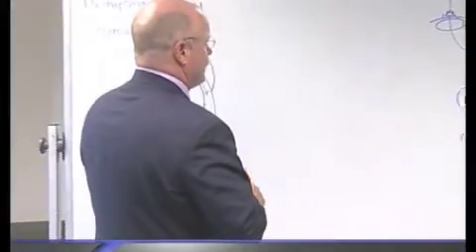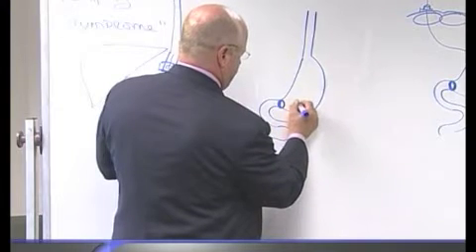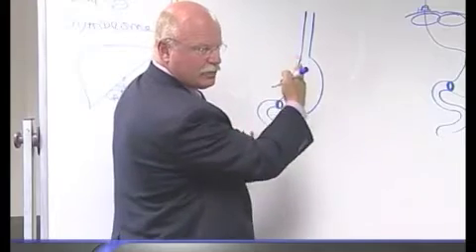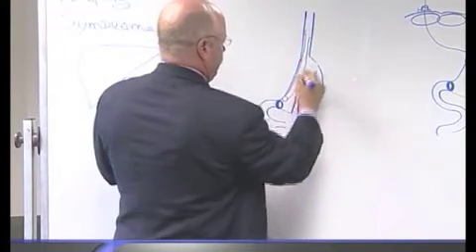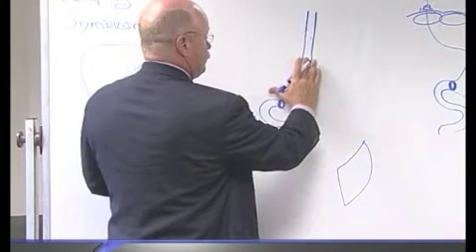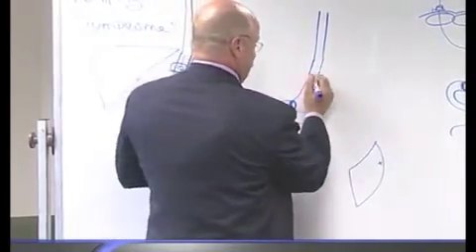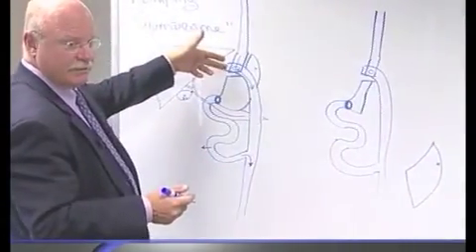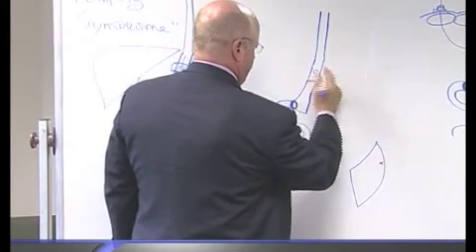Part 4 Introduction to Bariatric surgery: Sleeve Gastrectomy